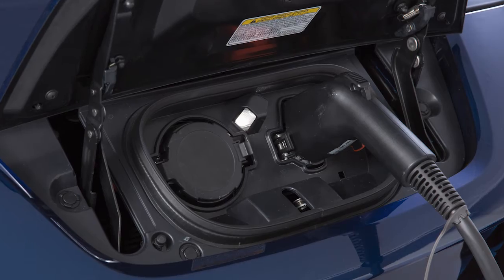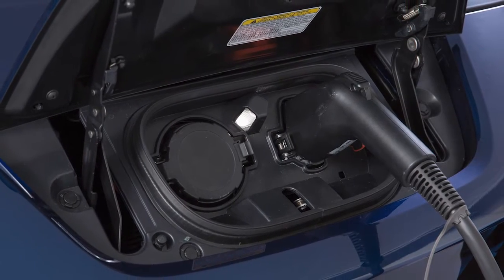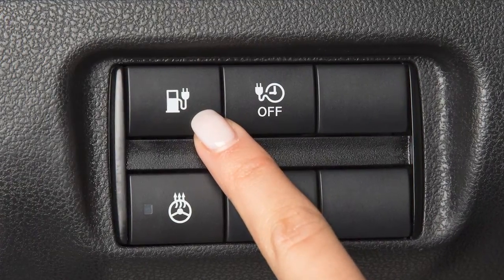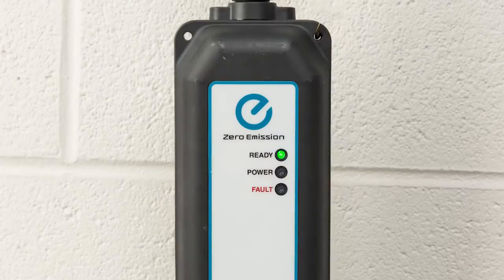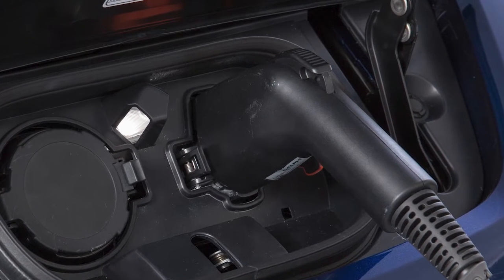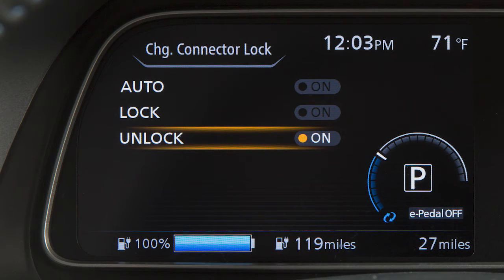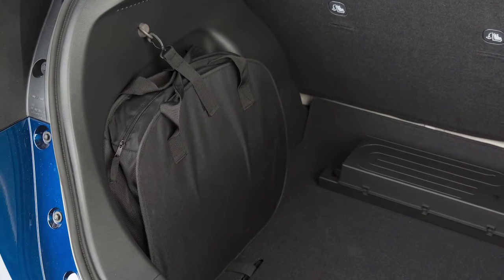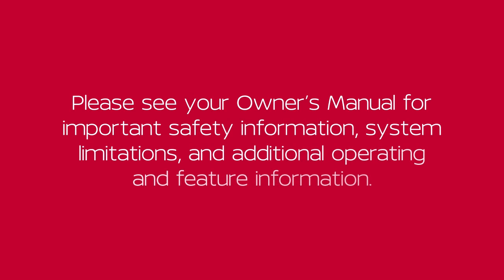2022 Nissan LEAF - Trickle Charge